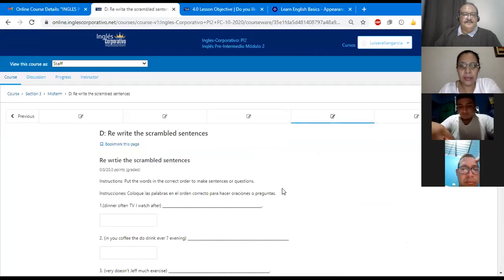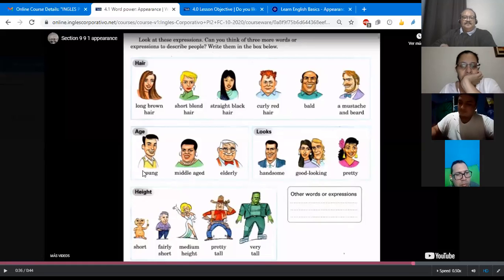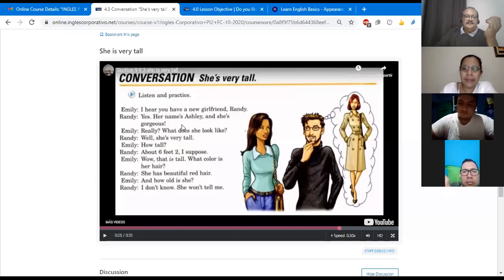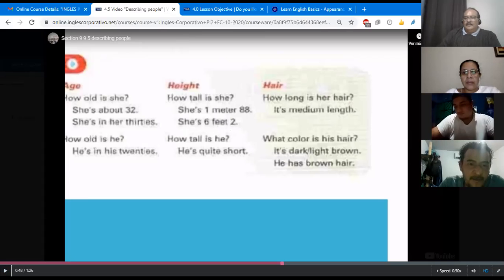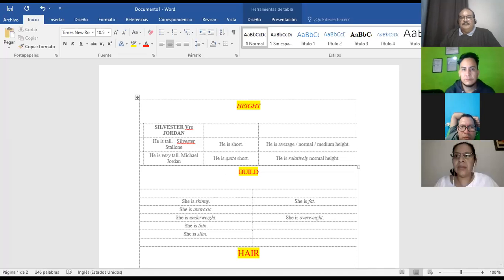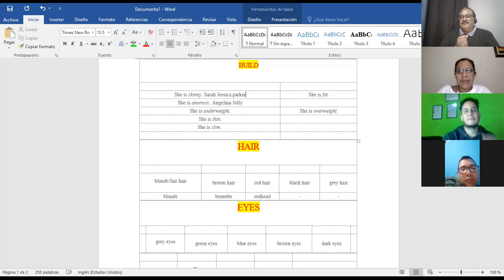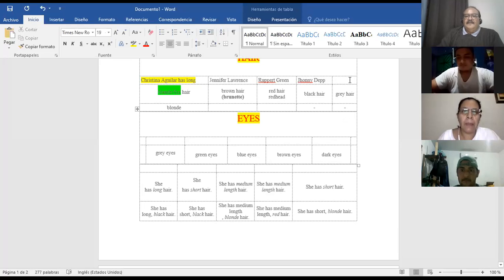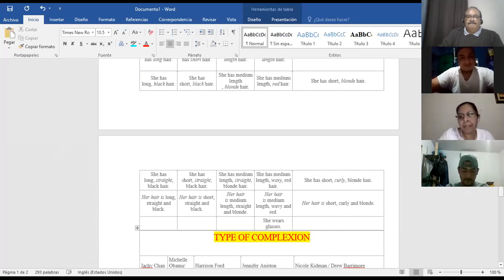Ingles Corporativo-Class # 9 What does she look like? PI2-01-8-9-PM-10-20-2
Learn vocabulary and practice how to describe people. Ask and answer questions about appearance.